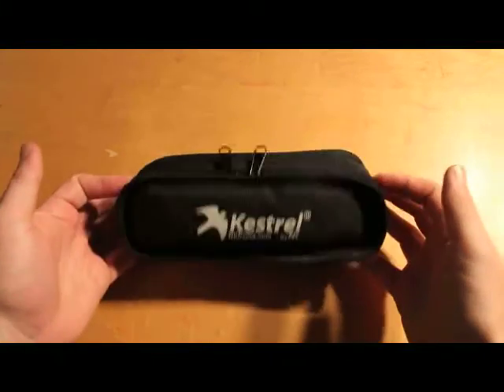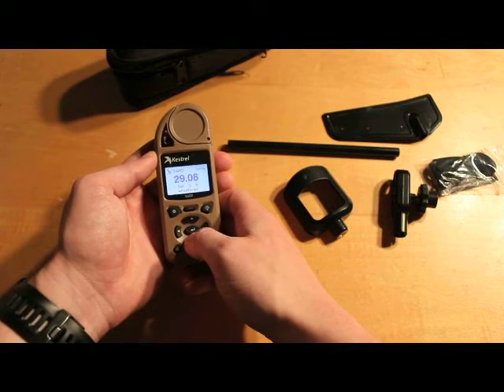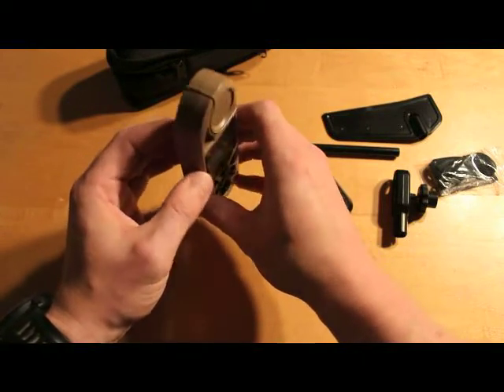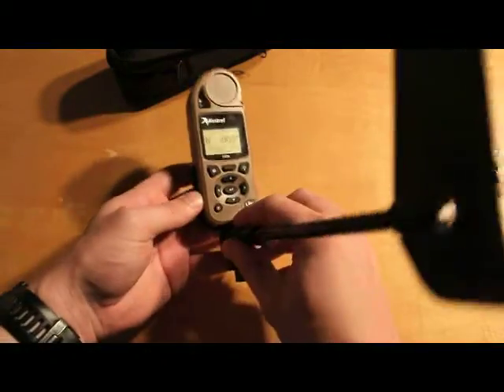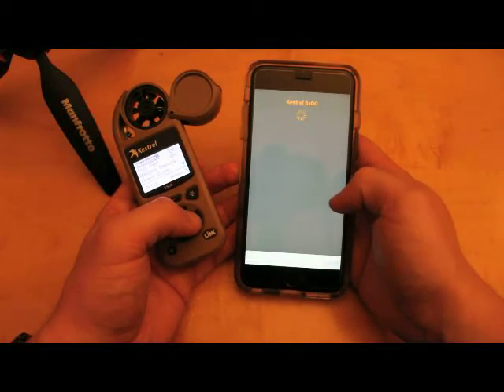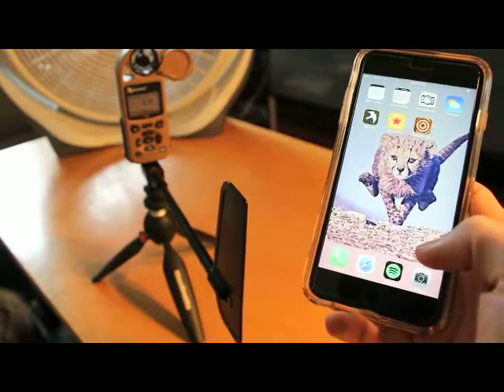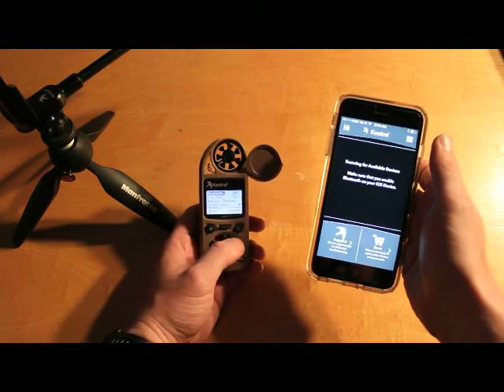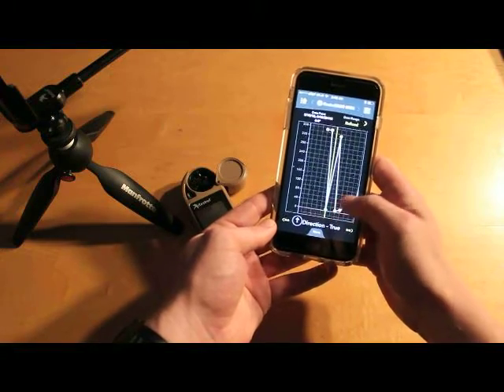Kestrel 5500 LiNK with iStrelok Pro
An overview of the Kestrel 5500 LiNK with vane mount, LiNK integration with the iStrelok Pro ballistic calculator app, and the Kestrel LiNK app itself.